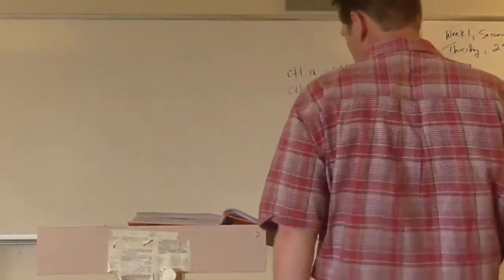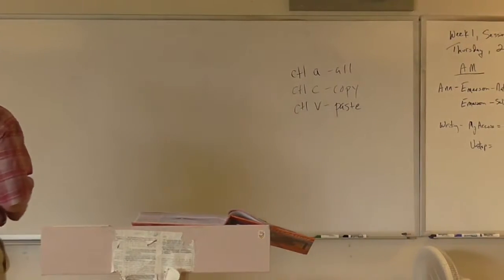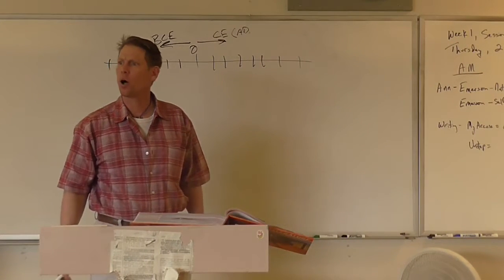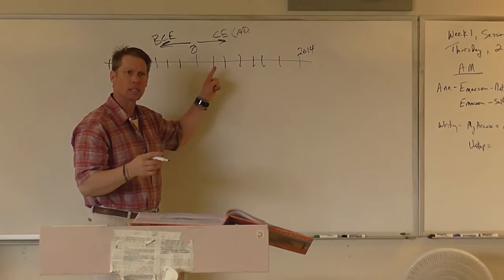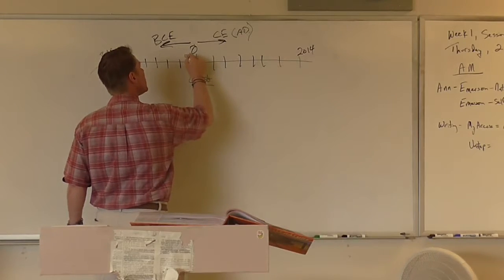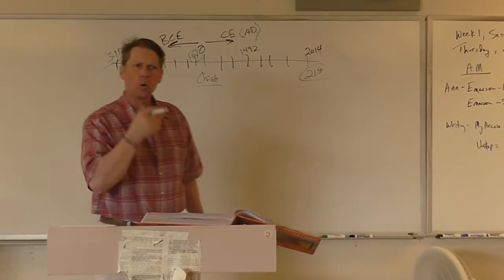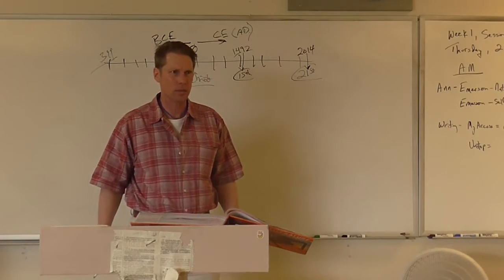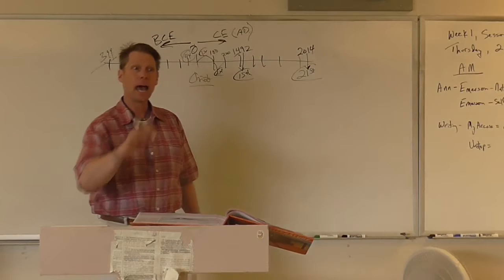Onondaga, The Earth on Turtle's Back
McGee lectures on native American origin myths